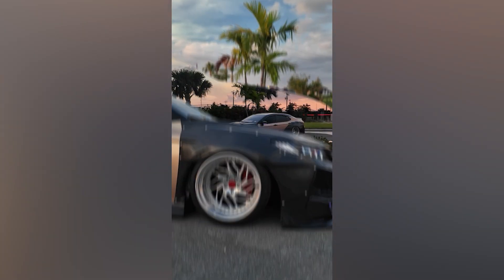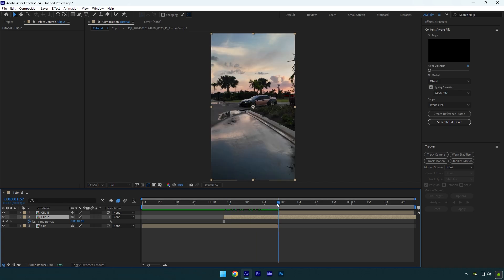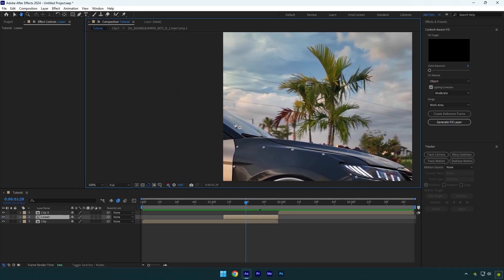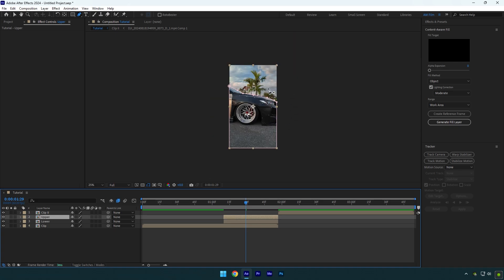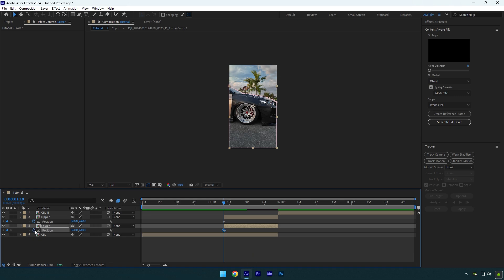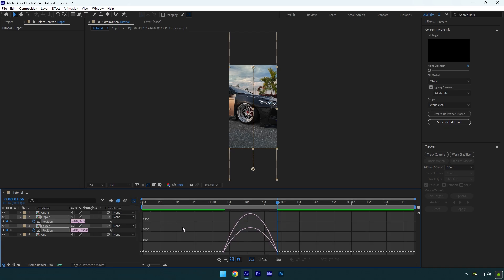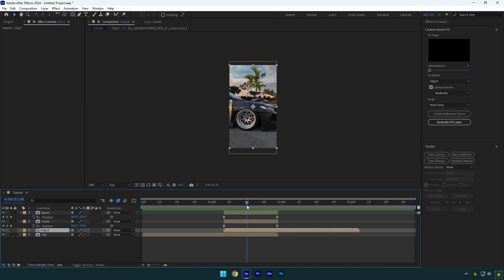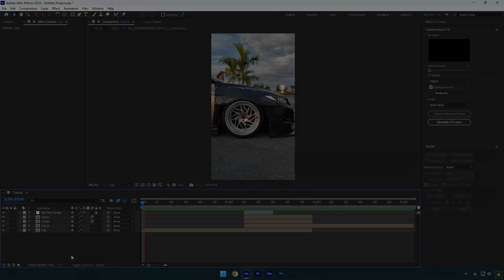Split Screen Transition Effect in After Effects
In this tutorial I will show you how to make a split screen transition effect in Adobe After Effects

CPU: i5-12400F
GPU: GeForce RTX3050 VENTUS 8GB
RAM: Kingston FURY Beast 32GB